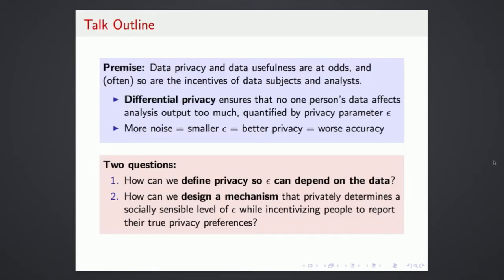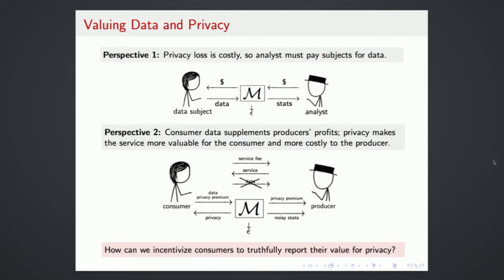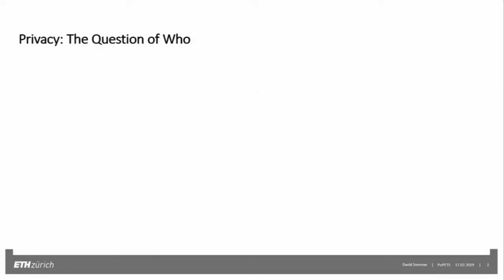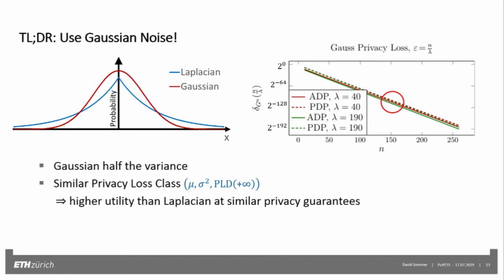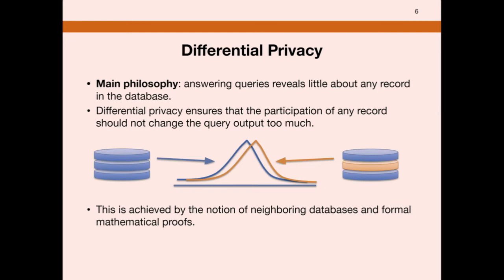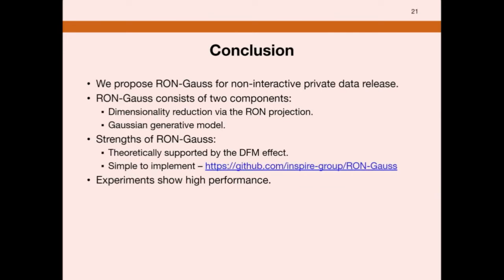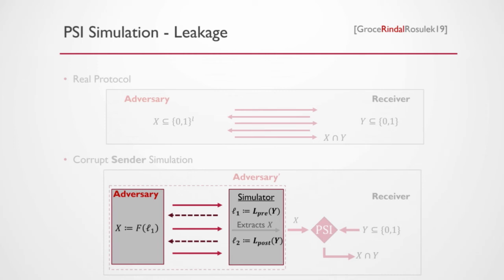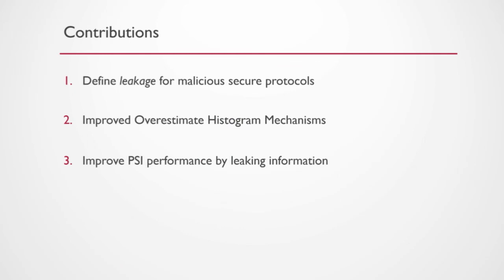KTH LIVE Pets 2019